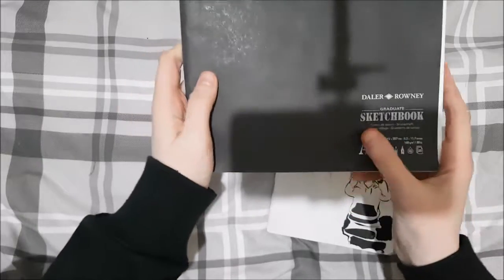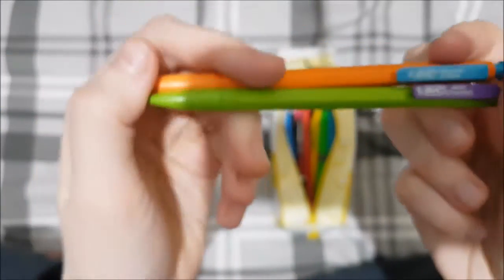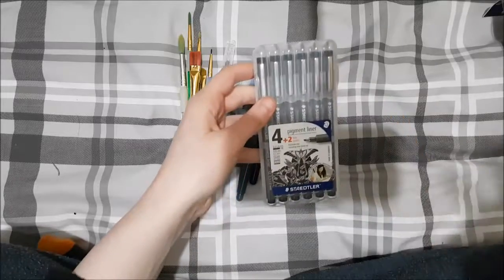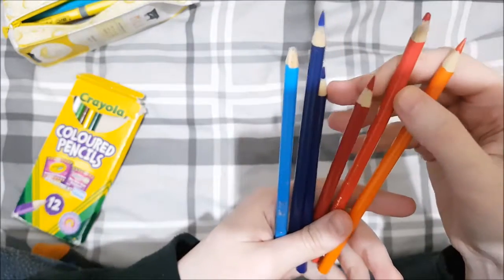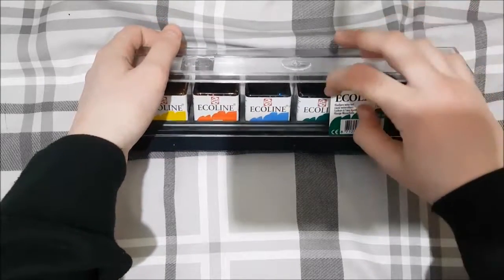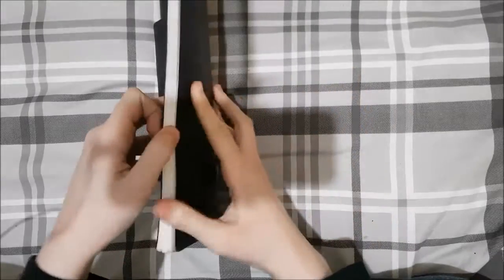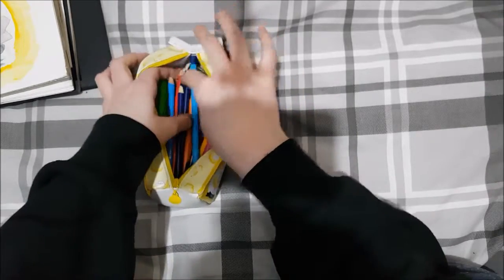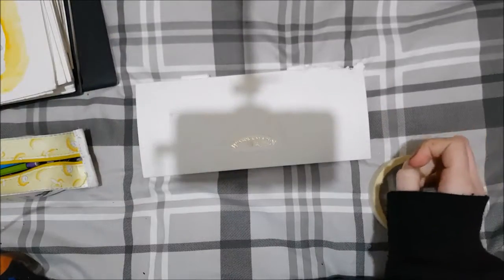My Art Supplies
Hello, I've Almost finished my intro!!! YAY!! so it should be up with my next video.

Supplies List: links are where I bought it then, an amazon link.

Ecoline liquid watercolours:
It seems they no longer sell them where I bought them and I can not find them online either :/ sorry

Blue Masking Fluid:
Sorry couldn’t the exact one but here is one similiar but it’s more expensive

Crayola Coloured Pencils:

If you want to know what any of the other things were please just message me and I’ll try find out. I’ve lost most of the packaging for some things so I can’t remember properly, but I’ll try find it if you’re interested.